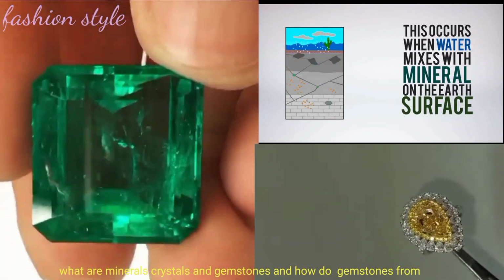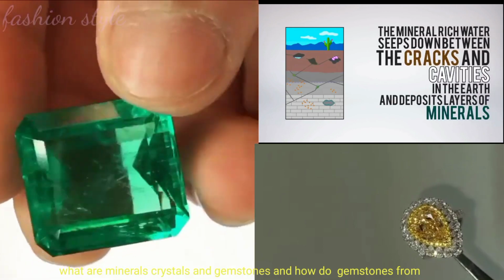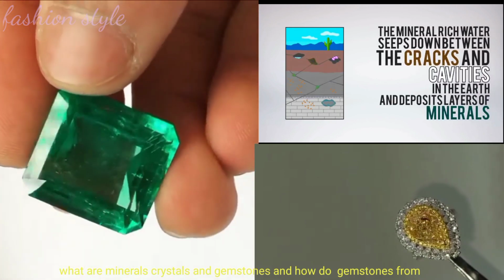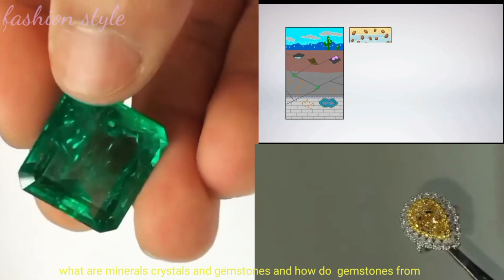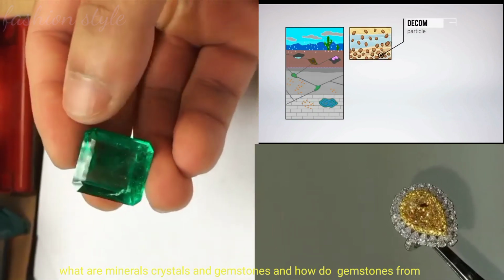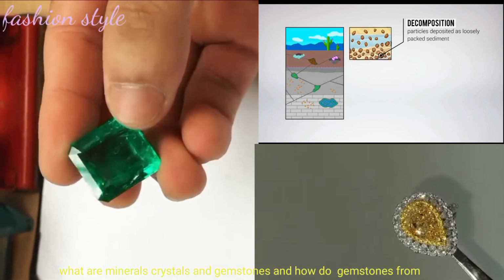what are minerals crystals and gemstones and how do gemstones from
Gemstones Fashion style
welcome everybody
"JULOT RETO"Welcomes you
what are minerals crystals and gemstones how do gemstones form
,lapis lazulite
,gemstones
,aquamarin stone
,opale stone
,opal boulder
,chakracitrine
,rhodolites
,citrine orange
,tourmaline orange
,cabochon lapis lazuli
,opal welo
,larimars
,gem tester presidium
,chrysoprases
,cabochon citrine
,tourmaline chrome
,tanzanit price
,bracelet gem
,spessartites
,indigolite tourmaline
,alexandrite prix au gramme
,citrine prix kilo
,zircon orange
,rio grande topaz
,apatite madagascar
,lapis lapis lazuli
,tourmaline turquoise
,beryl heliodor
,apatite neon
,jade lapis lazuli
,presidium duotester
,thulite chakra,fashion style
,street style
,y2k style
,hippie style
,90's style
,skater outfit
,rock style
,japan style
,dr martens outfit
,pinterest outfit
,90 style
,style men
,converse outfit
,blair waldorf style
,victoria beckham style
,outfit streetwear
,gentleman style
,style hijab 2020
,in style fashion
,hijab style 2021
,glam rock style
,koyye style
,brigitte bardot style,gold
,goldes
,vermeil
,fine gold 999.9
,18k gp
,18k 750
,combibar
,gold 999.9
,makro gold kruzer
,gold gilt
,18k rgp
,750 18k
,22carats
,18 ct
gold filled 14k
,nokta makro gold kruzer
,14ct
,gold
،natural
,585 14k
,maplegram
,cashgold,emerald
,émeraude
,émeraud
,vert éméraude
,smaragd
,bague emeraude
,emeraude pierre
,couleur emeraude
,émeraude couleur
,pierre emeraude
,collier emeraude
,emeraude prix
,emeraude signification
,bague emeraude or
,bleue emeraude
,émeraude brute
,emeraude brute
,pendentif emeraude
,smeraldo
,prix emeraude
,bague emeraude diamant
,bijoux emeraude
,emeraude bague
,bague avec emeraude
,signification emeraude
,bague fiancaille emeraude
,bague or emeraude
,une émeraude
,bijou emeraude
,bague de fiancaille emeraude
,bague émeraude cartier
,bague en emeraude
,bague émeraude mauboussin
,emeraude vert
,collier emeraude femme
,pierre émeraude prix
,bague homme emeraude
,bague émeraude rectangulaire
,pierre emeraude signification
,bague emeraude homme
,diamant emeraude
,emeraude lithothérapie
,bague émeraude occasion,émeraude pouvoir magique

Arabic :
,الياقوت
،حجر الياقوت,الياقوت الاحمر
,حجر الزفير،الياقوت الازرق
,الياقوت الاصفر,خاتم الياقوت
,ياقوت احمر,ياقوت ازرق
,حجر الروبي,سعر حجر الياقوت
,سعر الياقوت,سعر الياقوت الأحمر
,حجر روبي,لون الياقوت
,سعر الياقوت الاحمر,حجر ياقوت
,حجر الياقوت الازرق,فوائد الياقوت الأحمر الروحانية,فوائد الياقوت الاحمر
,الياقوت الأزرق
,فوائد حجر الياقوت,حجر الزفير الازرق,حجر الياقوت الأحمر الأصلي
,حجر الياقوت الاحمر,ياقوت اصفر
,الياقوت الأحمر واسراره,الياقوت النجمي
,سعر خاتم الياقوت الاحمر,فوائد حجر الزفير
,حجر الياقوت الأزرق الأصلي,الياقوت الاخضر
,أسعار الياقوت,طاقة حجر الياقوت
,حجر الزفير الخام,حجر الياقوت الاصفر
,حجر الياقوت الخام,كيف تعرف حجر الزفير الأصلي
,أنواع الياقوت,خاتم ياقوت احمر,الزمرد
,زمرد,حجر الزمرد,لون الزمرد,الزمرد الاخضر,سعر حجر الزمرد,حجر زمرد
,سعر الزمرد,شكل الزمرد الخام
,فوائد حجر الزمرد,زمرد خام,زمرد اخضر
,حجر الزمرد الاخضر,الزمرد الأحمر,أسعار الزمرد,الزمرد الأزرق
,أنواع الزمرد,ما هو الزمرد
,زمرد ازرق,سعر الزمرد الخام
,زمرد أخضر للبيع,سعر الزمرد الأخضر
,احجار الزمرد,حجر الزمرد الأصلي
,حجر زمرد اخضر,خاتم الزمرد,زمرد كولومبي
,زمرد أزرق,زمرد أحمر، الزمرد،الألماس,خاتم السوليتير
,خاتم الماس,خواتم الماس,ألماس,طقم الماس,دبلة الماس,اطقم الماس,سعر الالماس,سعر قيراط الالماس
,الماس خام,خواتم سوليتير,سعر خاتم الماس,سعر قيراط الألماس بالدولار 2020
,سعر الالماس اليوم,اسعار الالماس,أرخص خاتم الماس,أنواع الألماس بالصور
,سعر جرام الالماس,خواتم الماس واسعارها,سعر الماس الخام,قيراط الماس
,الالماس الاسود,حجر الماس,سعر قيراط الماس,أغلى أنواع الألماس